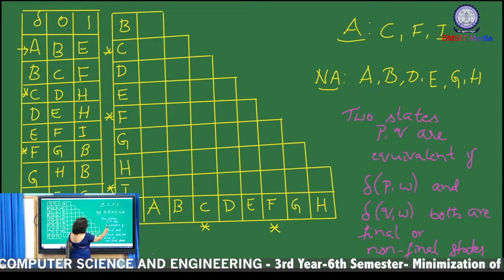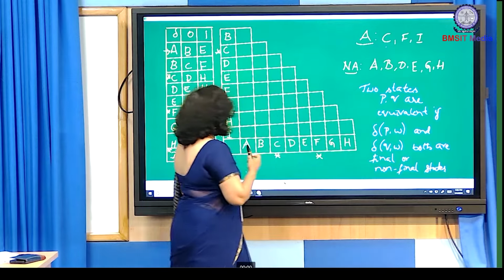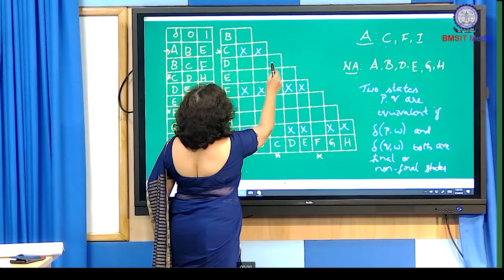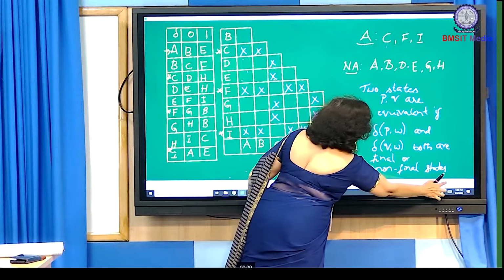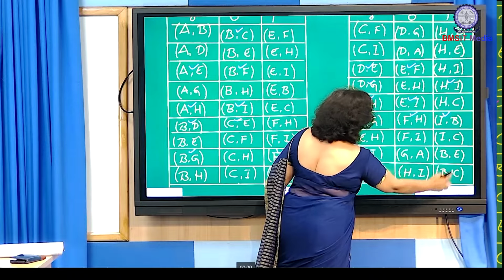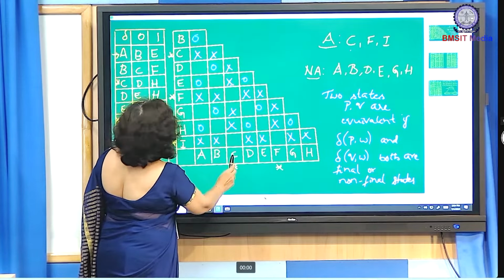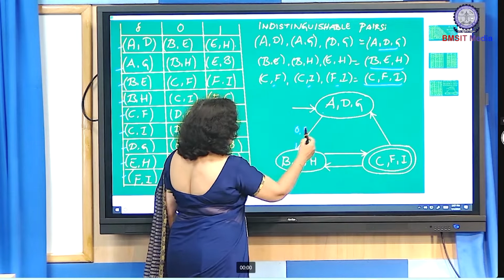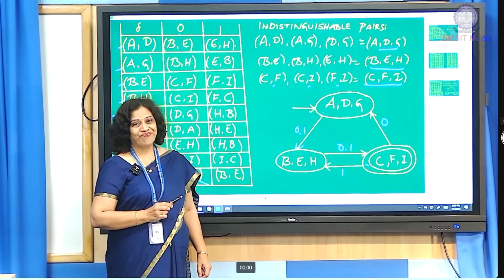Minimization of DFA Table Filling Method 01